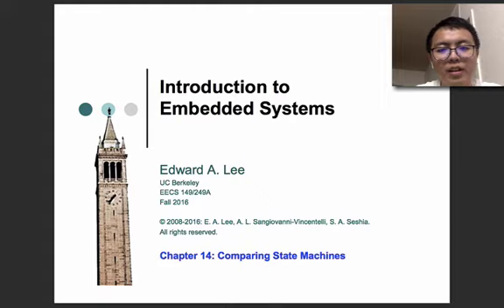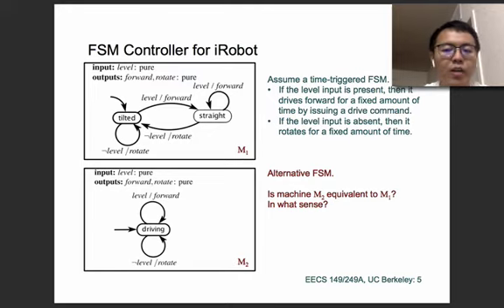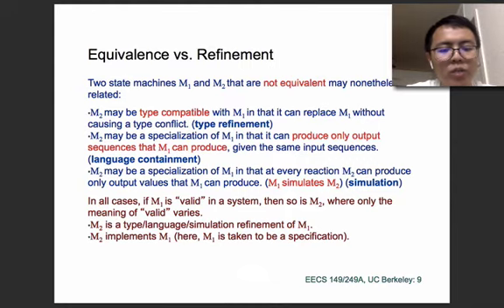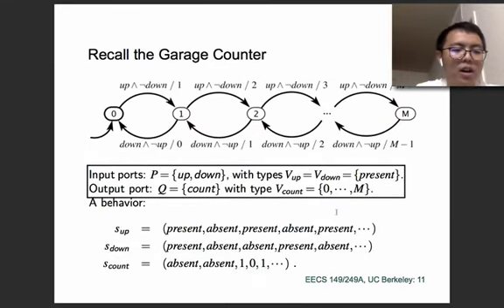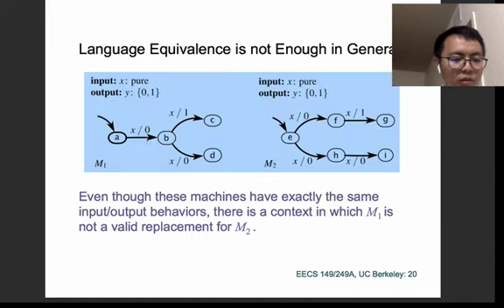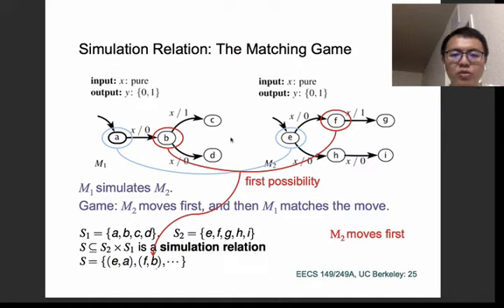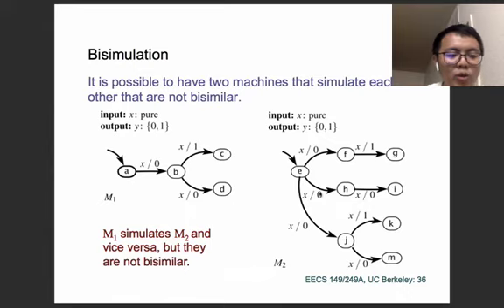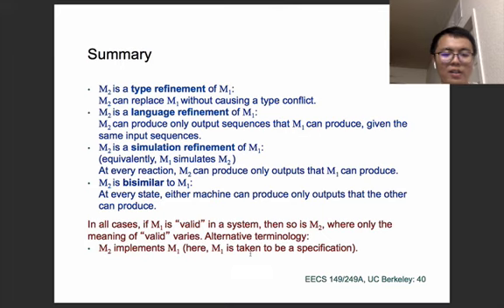6866 lecture 14 xianhang li